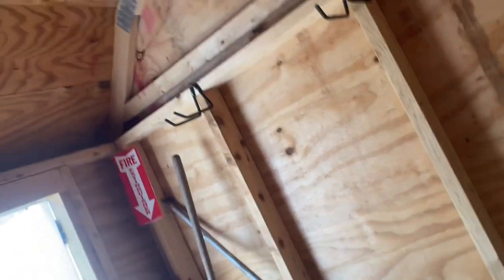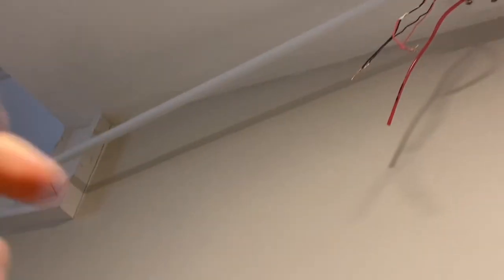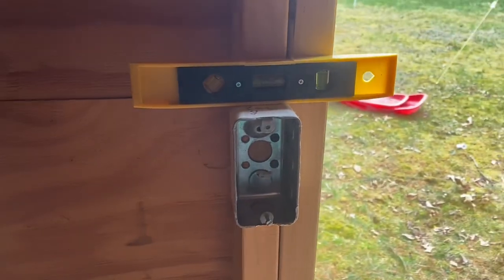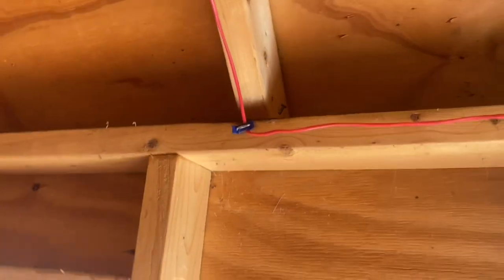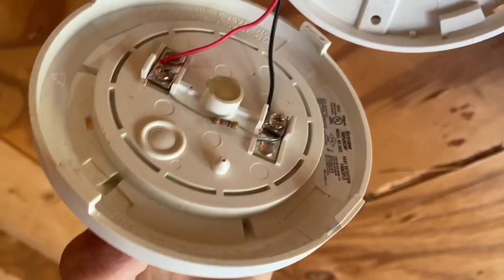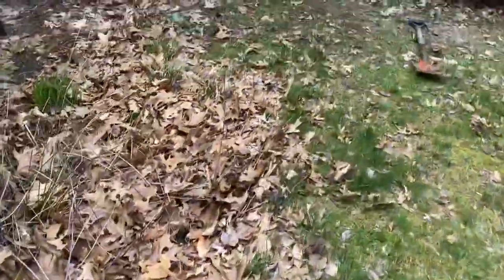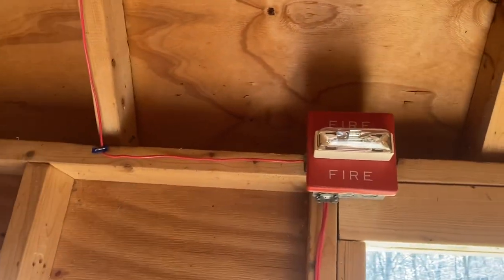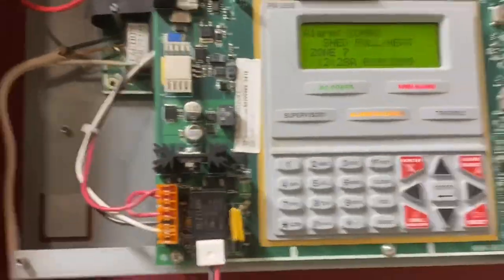Installing a Pull Station, Heat Detector, and Strobe in the Shed | Fire Alarm System Expansions